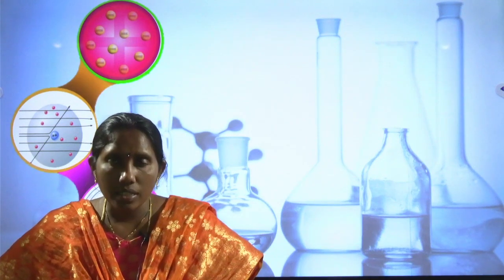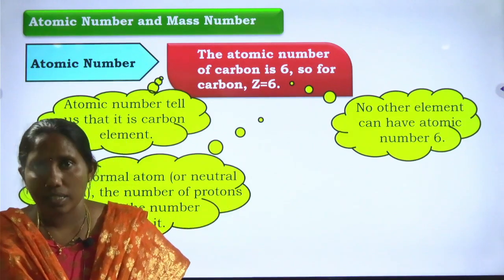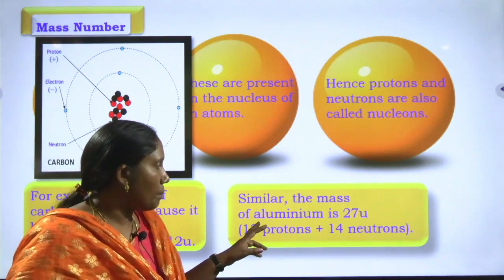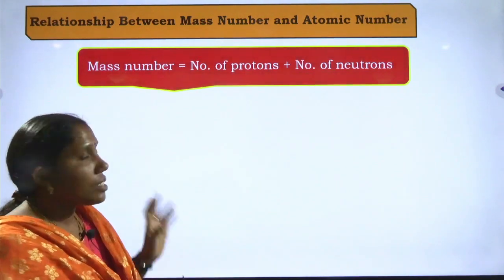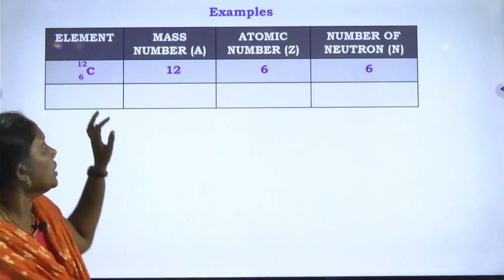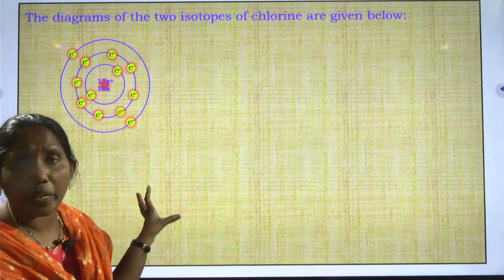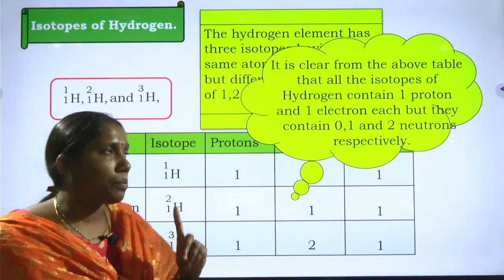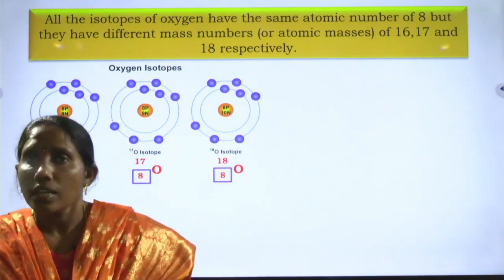Atomic Structure || Chmeistry || AIMS-INDIA